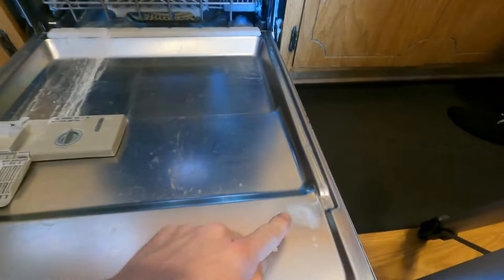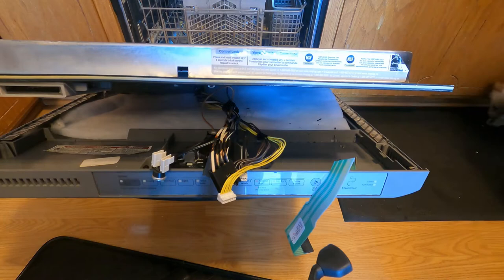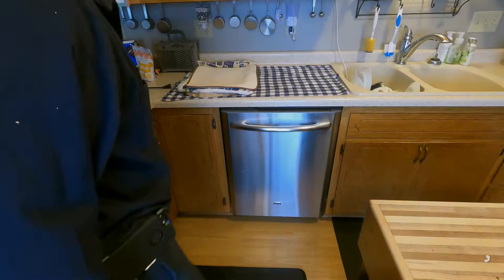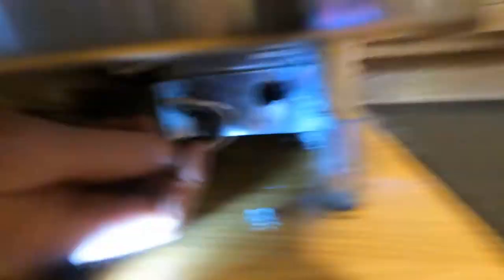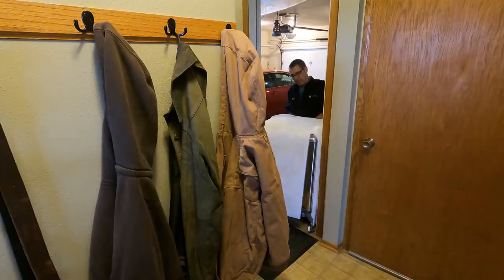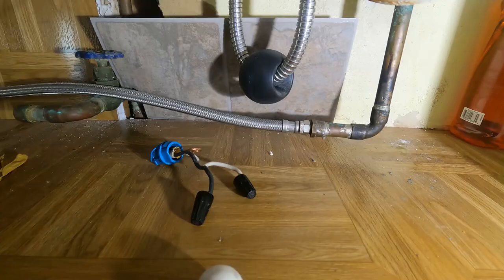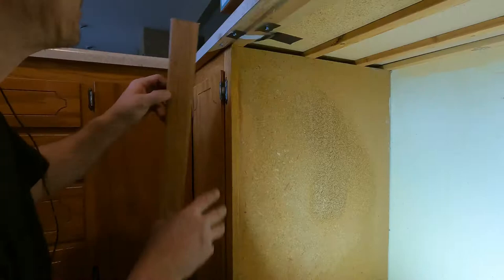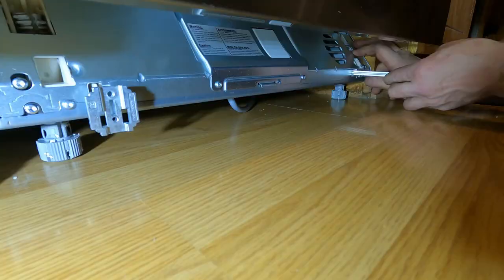How to install a Miele dishwasher, removing the old one first. Testing an ultrasonic turbine washer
This video was initiated by a dangerous situation with our Maytag washer! The Maytag washer smelled like burning wires when it was running, further investigation reveals big trouble!  We removed the maytag and installed a Mele brand dishwasher Mod# G5266SCviSFP.

I will post updates on the Mele when we have pushed it to the limit with our dishwashing load.